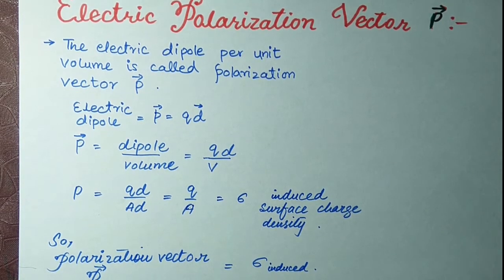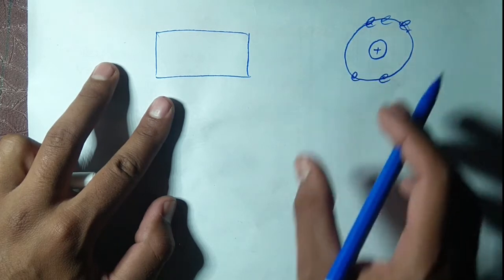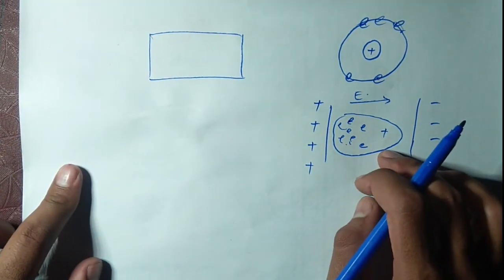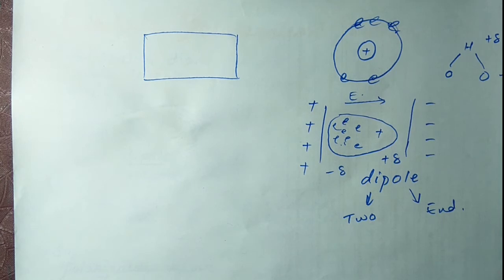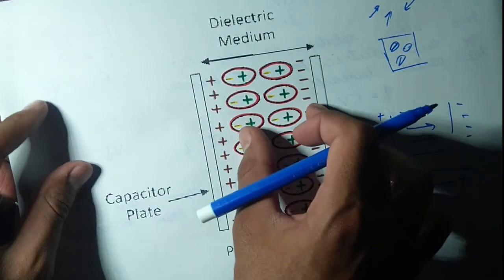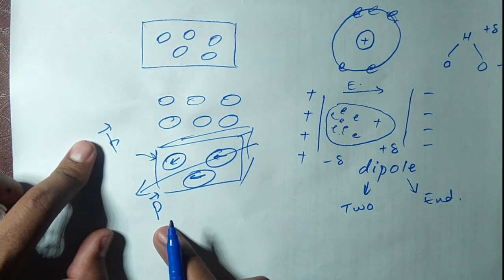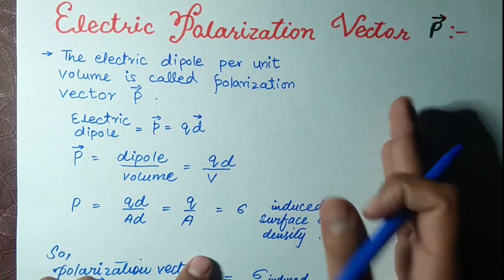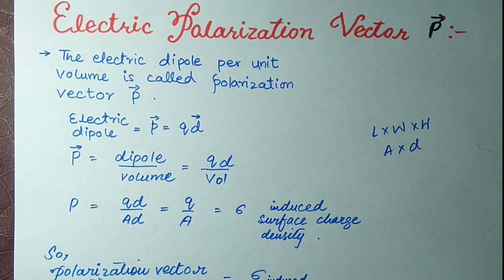Electric Polarization Vector lecture no.2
electric Polarization Vector is macroscopic vector of all the dipoles
In classical electromagnetism, polarization density (or electric polarization, or simply polarization) is the vector field that expresses the density of permanent or induced electric dipole moments in a dielectric material. When a dielectric is placed in an external electric field, its molecules gain electric dipole moment and the dielectric is said to be polarized. The electric dipole moment induced per unit volume of the dielectric material is called the electric polarization of the dielectric.

Polarization density also describes how a material responds to an applied electric field as well as the way the material changes the electric field, and can be used to calculate the forces that result from those interactions. It can be compared to magnetization, which is the measure of the corresponding response of a material to a magnetic field in magnetism. The SI unit of measure is coulombs per square meter, and polarization density is represented by a vector P.[2]